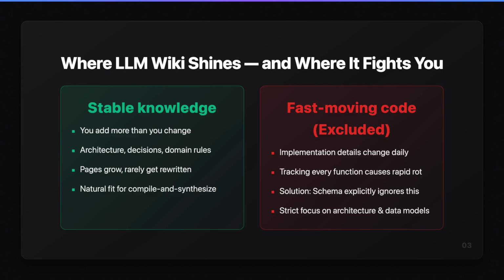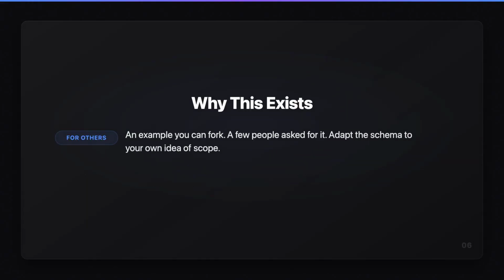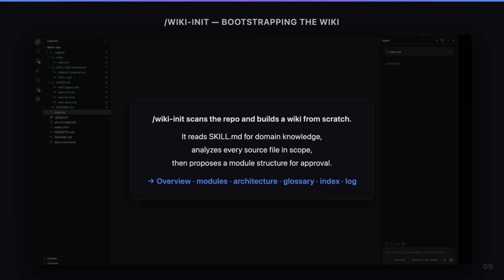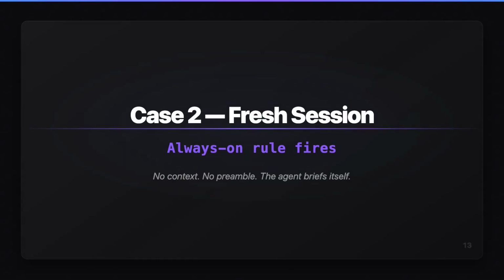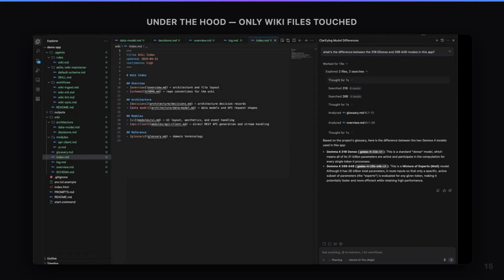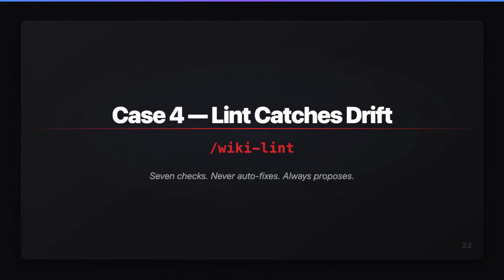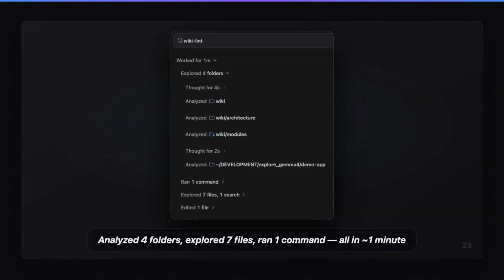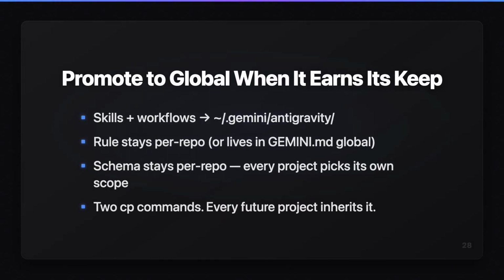I Built an LLM Wiki for Antigravity - Here’s how it works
Instead of stuffing the context window every session or relying on stateless RAG lookups, what if your AI agent (antigravity or claude code or open code) maintained a living knowledge base about your project?

In this video, I showcase a complete "LLM Wiki" package built for the Antigravity coding agent. Inspired by a pattern discussed by Andrej Karpathy, we architected an environment where the agent organically reads, writes, and updates its own technical wiki over time to maintain persistent memory across sessions.

We dive deep into the architecture and run four live, real-time demos showing how the agent protects and enforces its own schema:
1️⃣ Case 1: Bootstrap — /wiki-init scaffolds a wiki from scratch after surveying the repo.
2️⃣ Case 2: Fresh Session — The agent autonomously fetches knowledge without being prompted.
3️⃣ Case 3: Auto-Sync — Detecting git diffs to automatically trigger /wiki-sync after code changes.
4️⃣ Case 4: Linting — /wiki-lint algorithmically catching "drift" where the codebase invalidates the wiki.